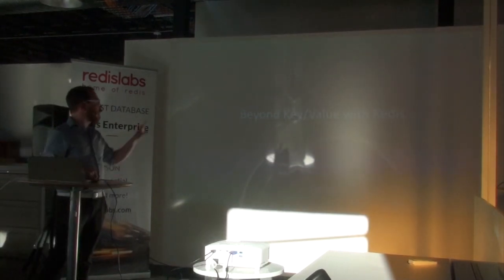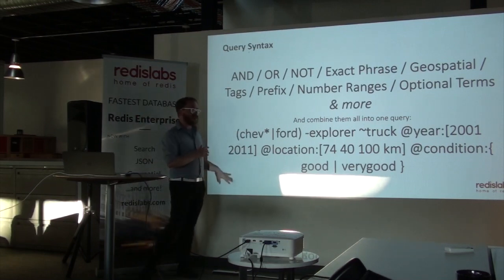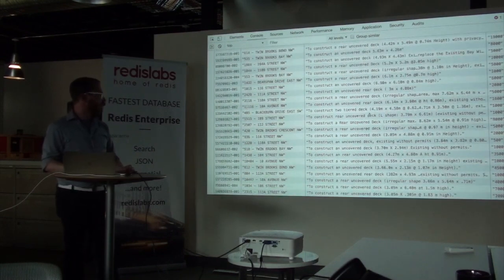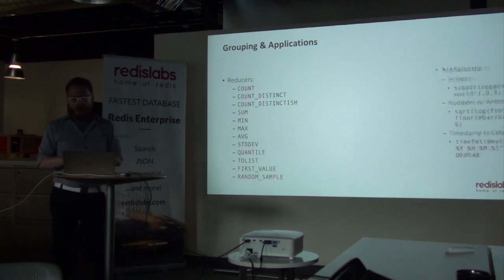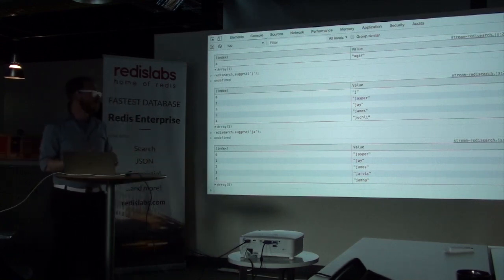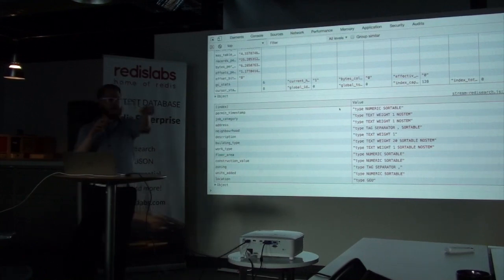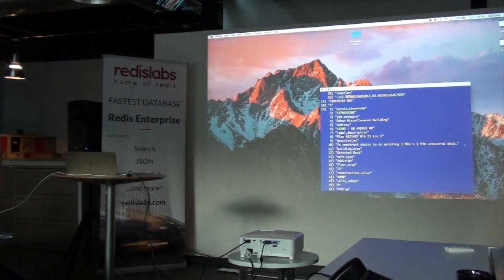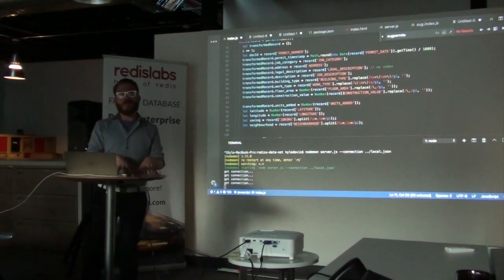"RediSearch - A Redis-powered Search Engine" by Kyle Davis at SV-Redis Meetup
Description: In this talk, Kyle Davis gives a brief crash course in RediSearch query and aggregations. One of the key announcements at RedisConf was the aggregation engine for RediSearch. Aggregations are an incredibly powerful feature for a real-time search engine like RediSearch. They allow for data to not only be queried, but summarized mathematically to gain analytical insight.

Thank you to WSo2 for hosting our Redis User Group/Meetup